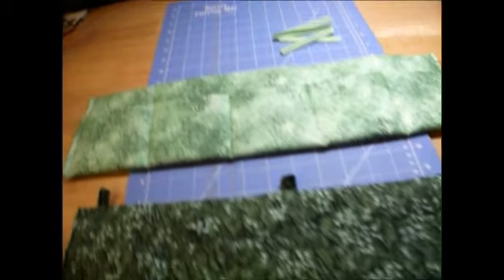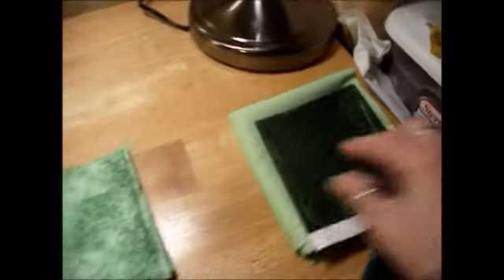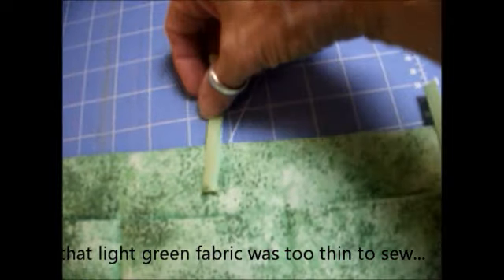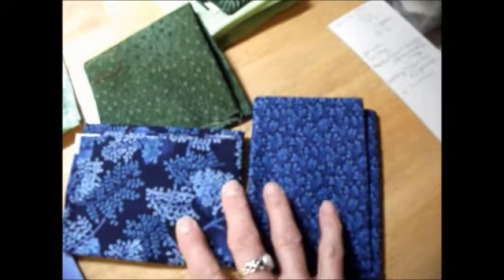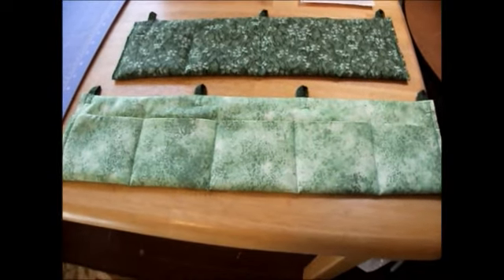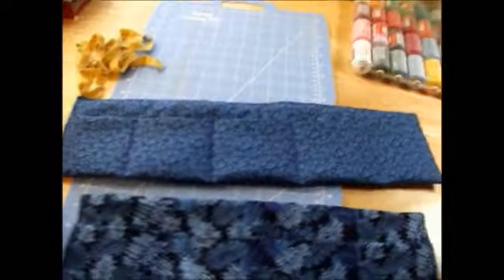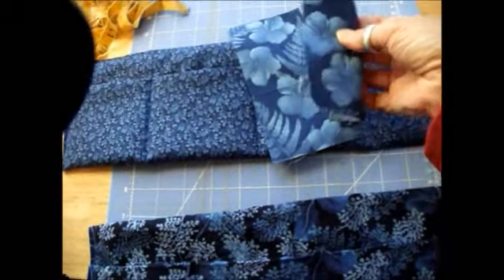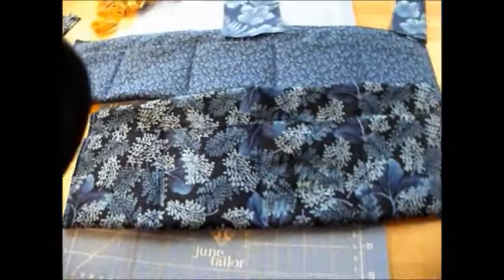4 and 5 Pocket Organizers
Here are 4 of the organizers I made for the Valentine Gift Fair.